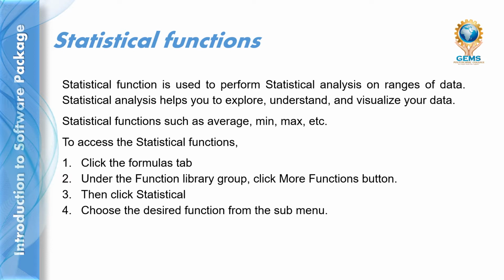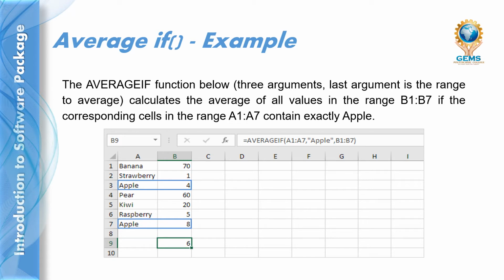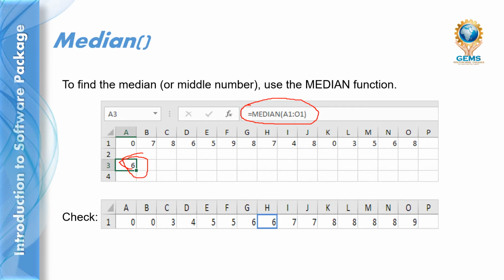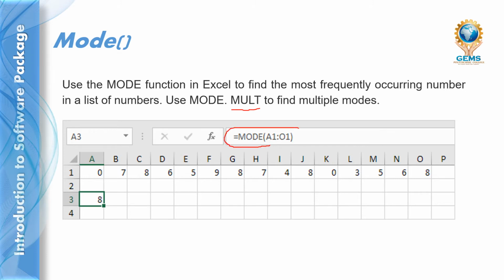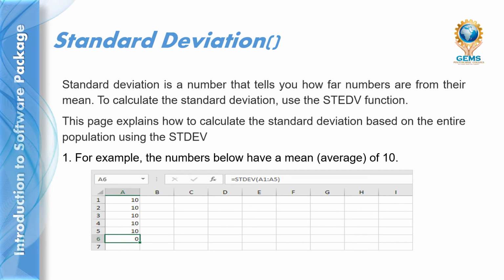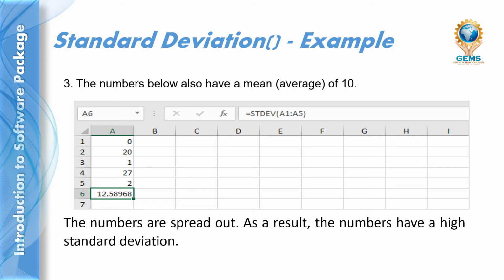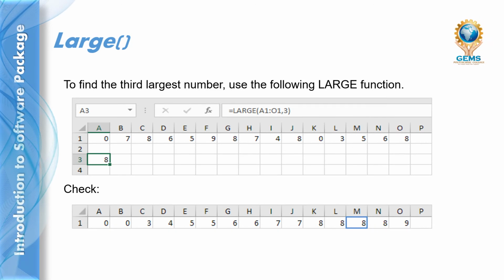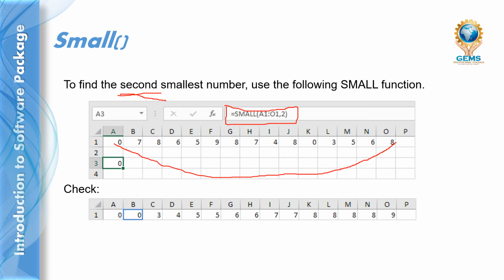ISP/L20- Statistical data management functions